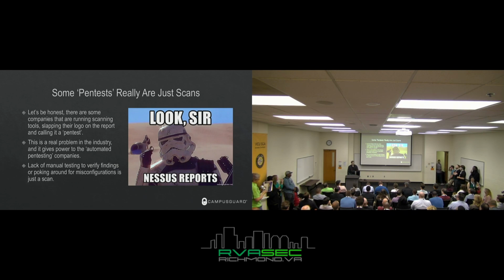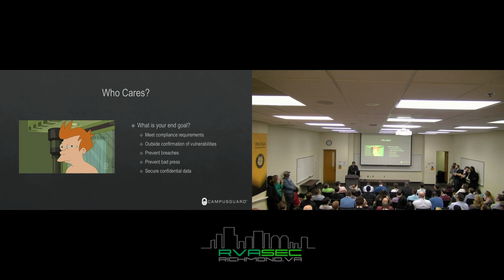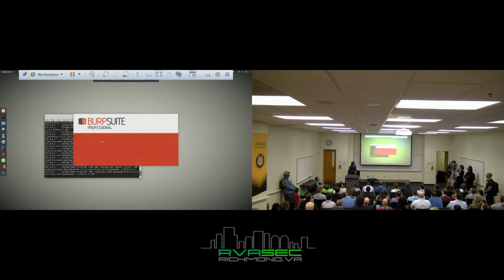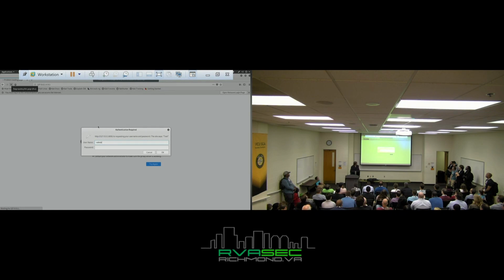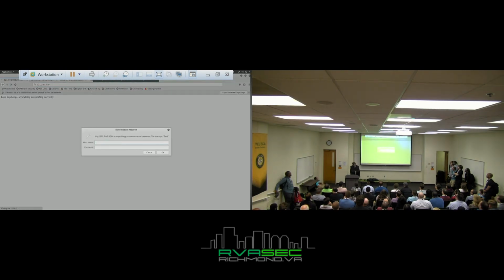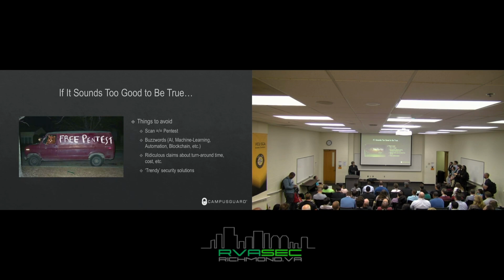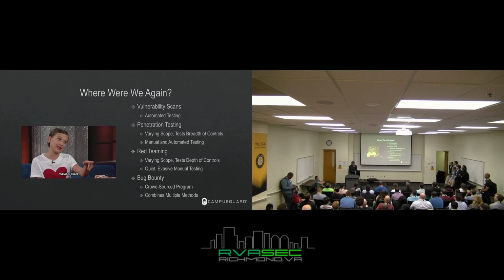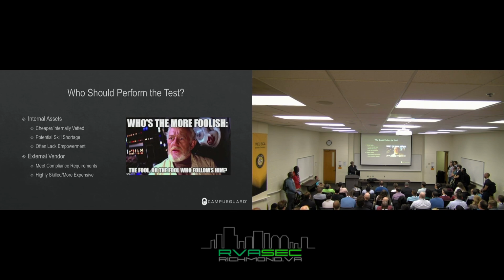RVAsec 2019 - David Sullivan - Vulnerability Assessments and Penetration Tests - 101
A quick look at the marketing FUD of 'Automated Pentests' and a high level look at the various technical pieces that delineate the difference between scanning and real-world attacks. Touches on technical and business processes to ensure that your organization is spending its resources in the right places.

David Sullivan is a Penetration Tester and part of the Offensive Security Services team at CampusGuard. He has a background in working for various agencies with the State of Virginia in many InfoSec roles. He is a high-school dropout who transitioned into the technology field after a career in construction and believes that people from all backgrounds bring unique perspectives into this expansive field.